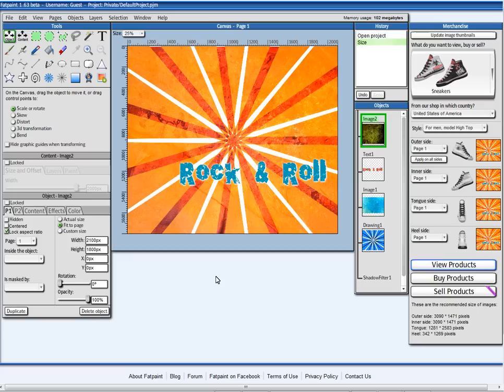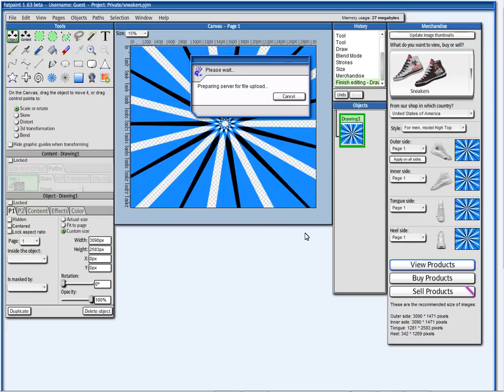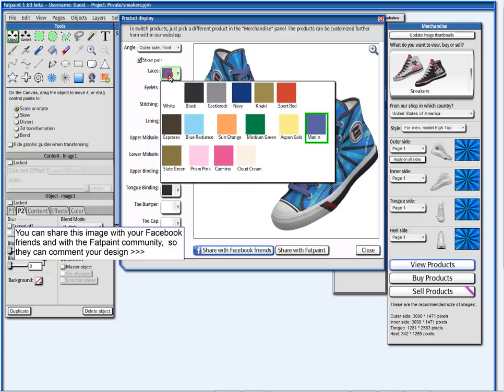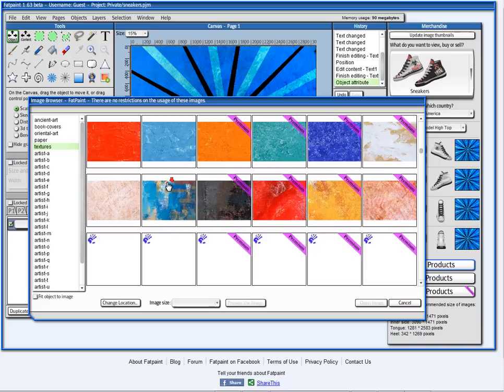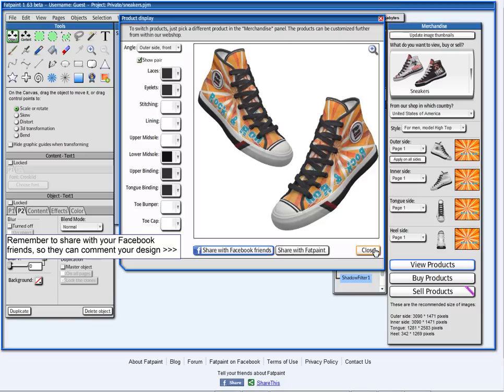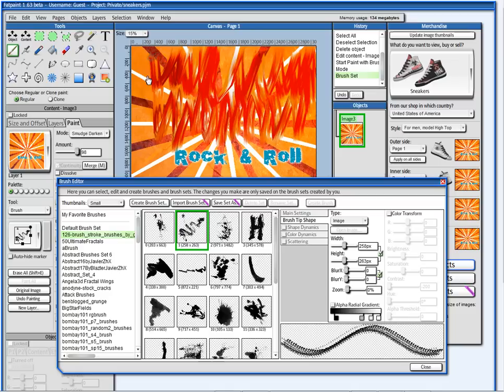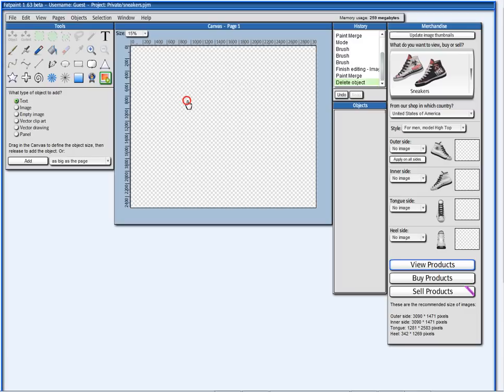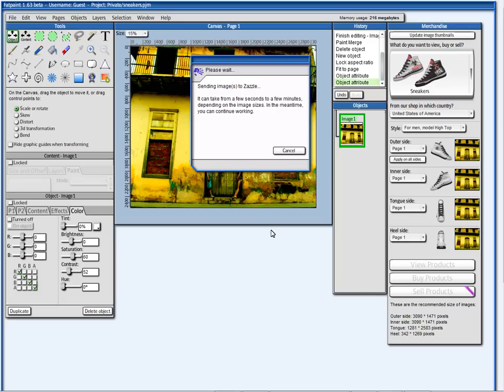How to design a pair of sneakers using Fatpaint.com, a free online photo editor and design software.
Use this great, free, online photo editor and graphic design software to create images, pages and art. You get access to thousands of fonts, images and other free resources, that you can use for your own work.

Fatpaint is integrated with Zazzle, so you can have your artwork printed on products such as t-shirts, sneakers, iPhone and iPad cases, business cards, mugs, and much more.

Fatpaint is the first graphics application to integrate layered brush painting, vector drawing, page layouting and merchandise printing capabilities into a single online application.